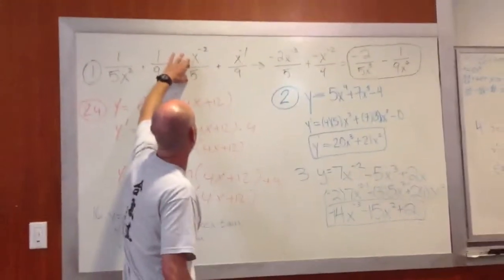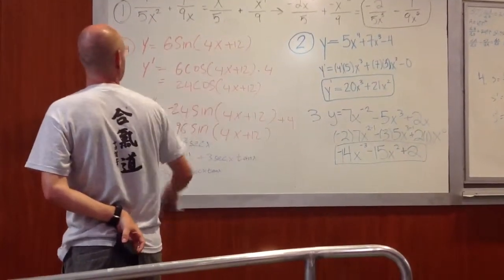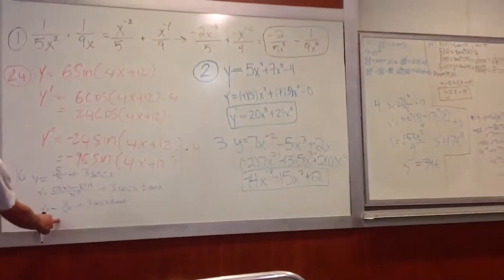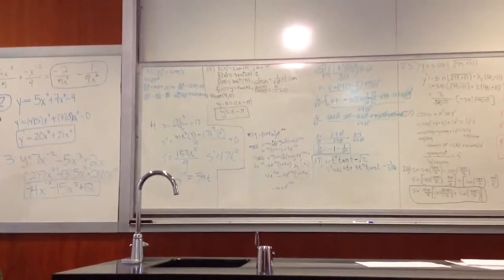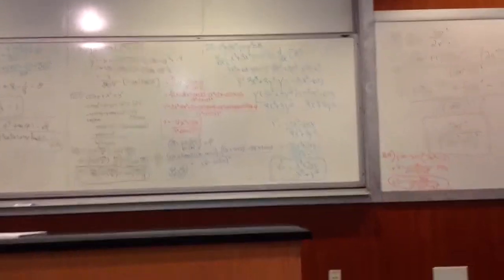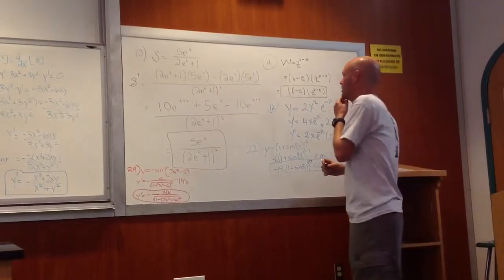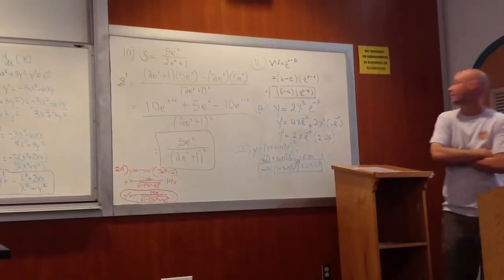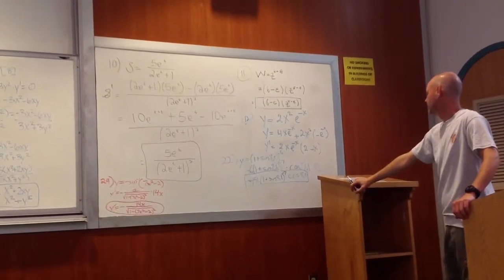Exam 2 Review Part 1